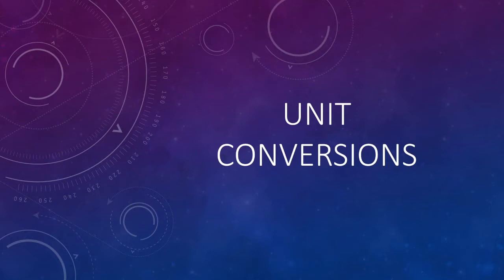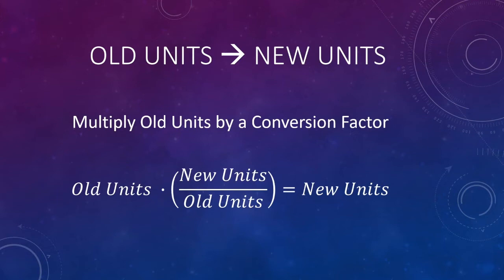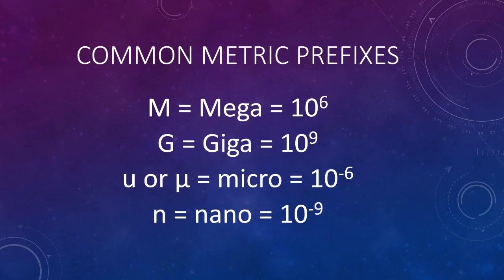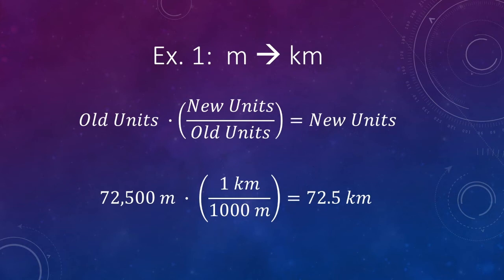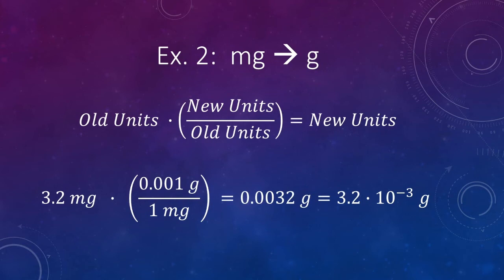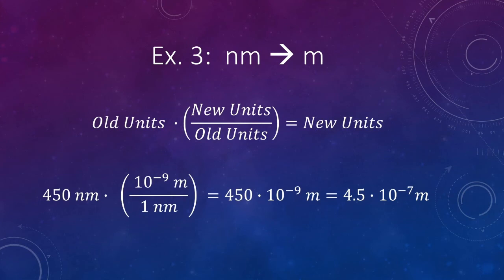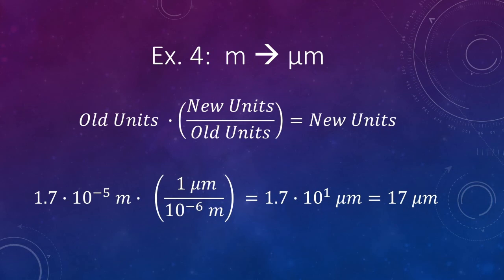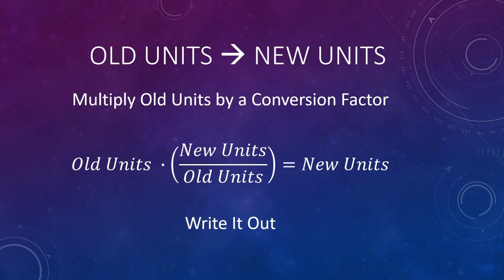Unit Conversions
Going over a simple method of doing unit conversions with examples using the metric system.

Check out my book on getting started with the math of physics!  "The Introductory Physics Workbook"